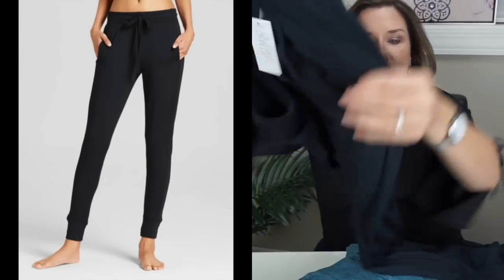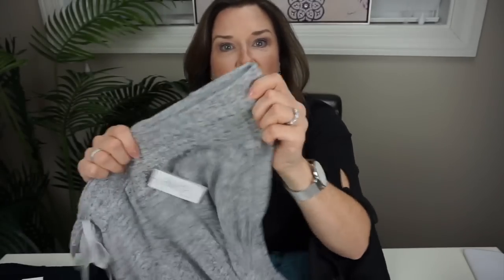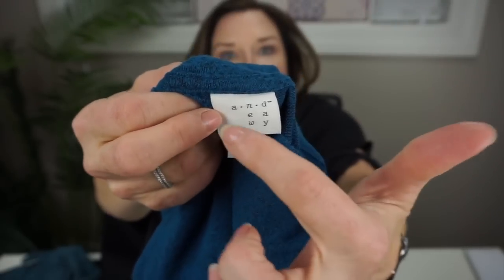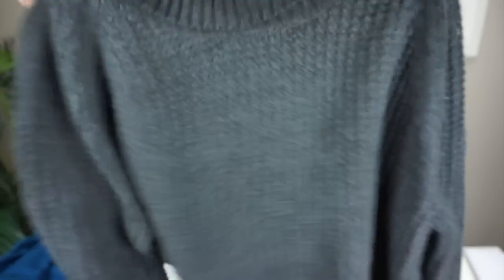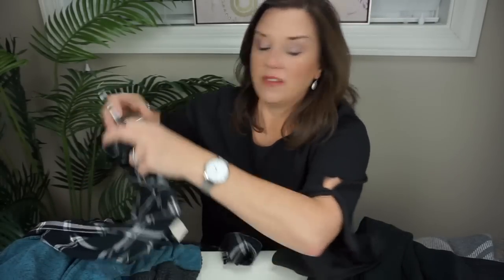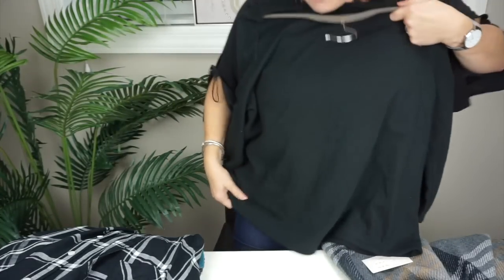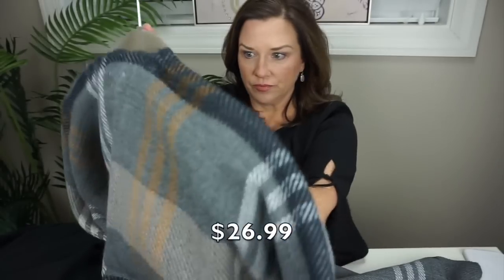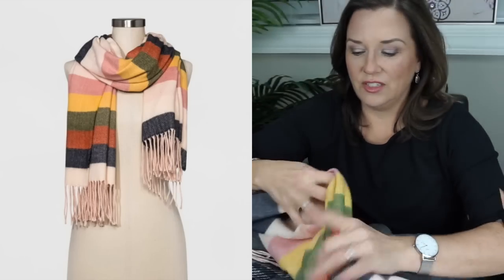TARGET Fall Clothing HAUL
I grabbed a few items from Target recently to add to my Autumn pieces!  Have you checked out their new line...A New Day?

Items Mentioned:
Black Sleep Pants
Grey Lounge Pants
Aqua Lounge Hoodie
A New Day Blue Top
Grey Cowl Neck Sweater
Black and White Plaid Plaid Top
Black Bell Sleeve top (similar)
Plaid scarf

Jennifer V.
U.S.A